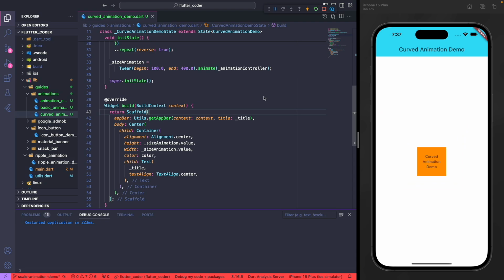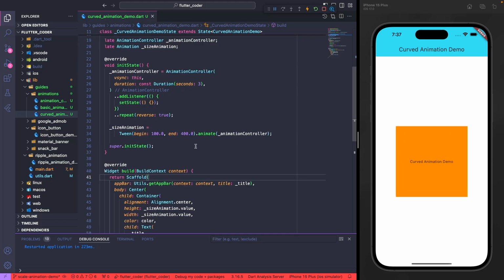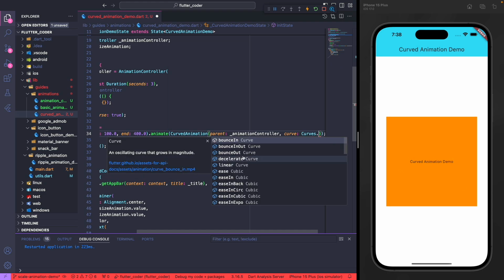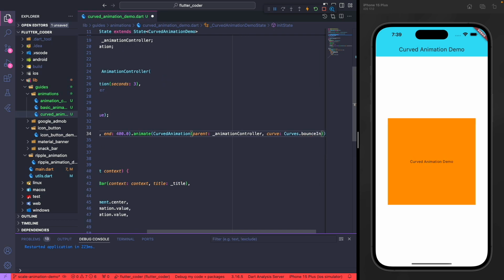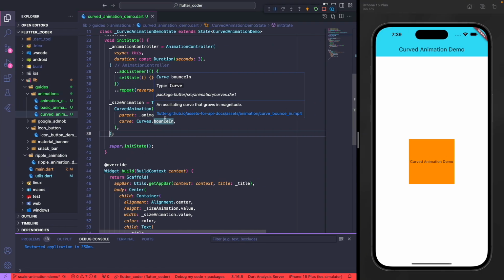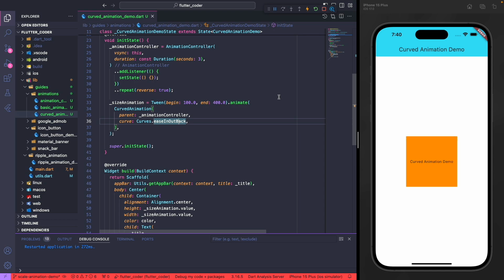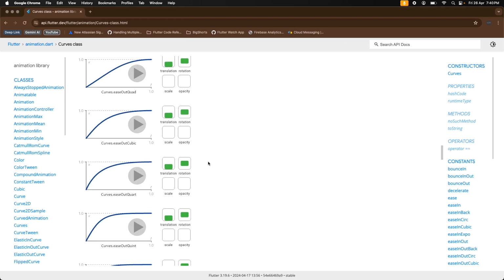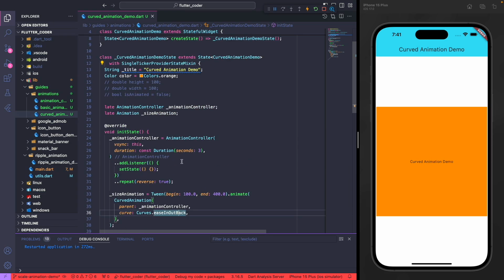FlutterCoder.in - Learn how to display Animation using CurvedAnimation in Flutter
Welcome to FlutterCoder.in!

In this tutorial, we're diving deep into the world of Flutter animations by exploring the powerful CurvedAnimation class. CurvedAnimation adds fluidity and realism to your animations, allowing you to create smooth and dynamic motion effects that elevate your Flutter applications to new heights.

Whether you're a beginner eager to learn the ropes of Flutter development or an experienced programmer seeking to level up your animation skills, this tutorial is tailored for you. Join us as we unravel the intricacies of CurvedAnimation and demonstrate how to integrate it seamlessly into your Flutter projects.

Throughout the tutorial, we'll provide clear explanations and hands-on examples to guide you through the process of implementing CurvedAnimation effectively. From understanding different curve types to applying custom animations with ease, you'll gain valuable insights that will enhance your animation repertoire.

At FlutterCoder.in, our mission is to empower developers with the knowledge and tools they need to excel in Flutter development.

Don't miss out on this opportunity to master the art of animations with CurvedAnimation. Watch our tutorial now and unleash the full potential of Flutter animations with FlutterCoder.in!